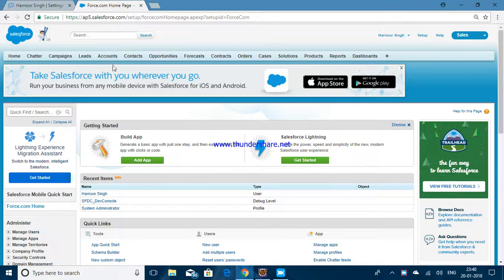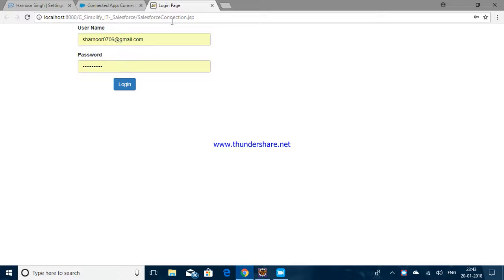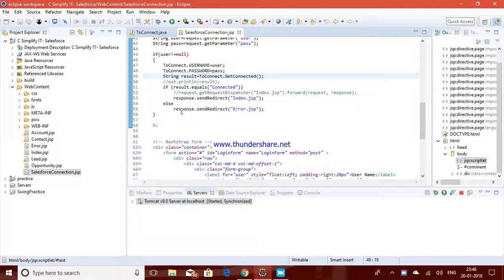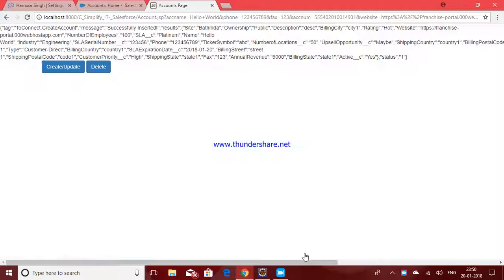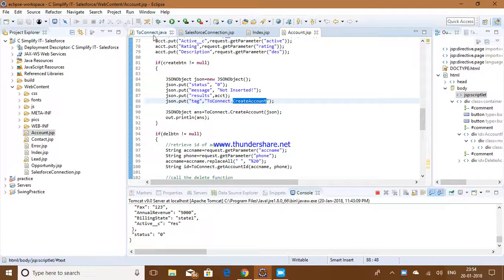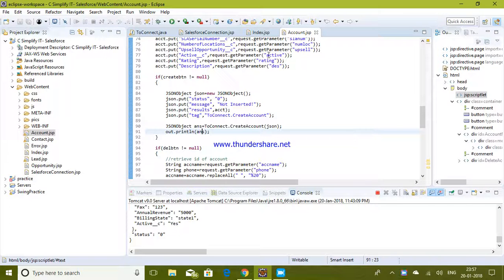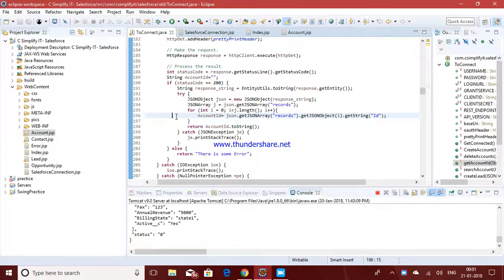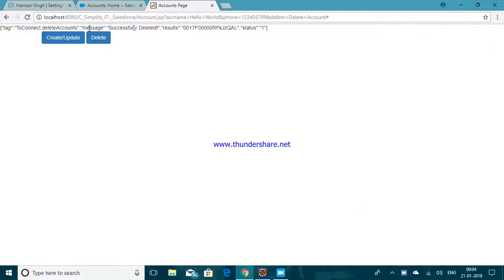C Simplify IT - Integrating Salesforce With Java